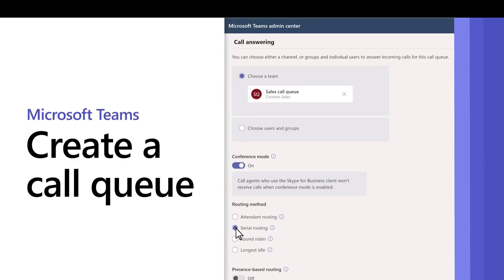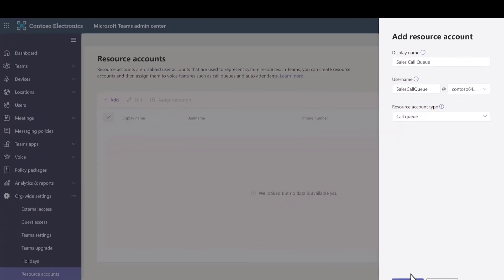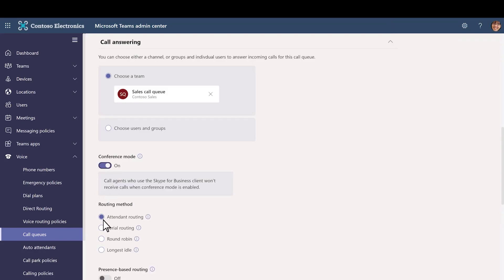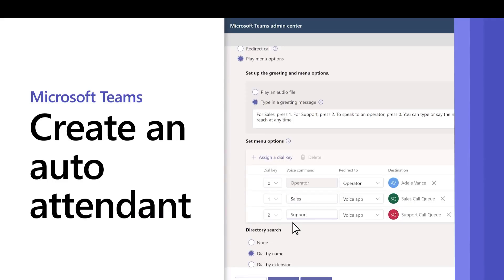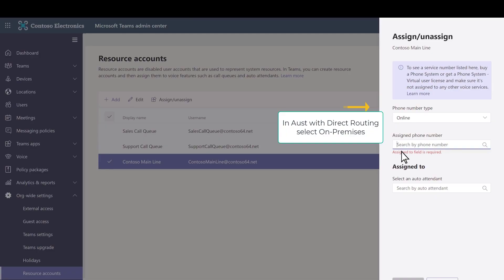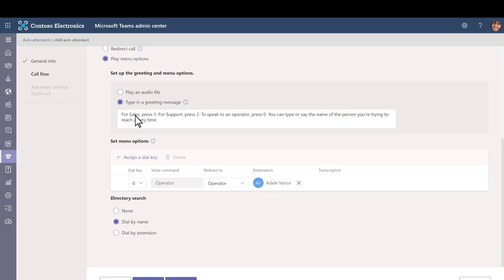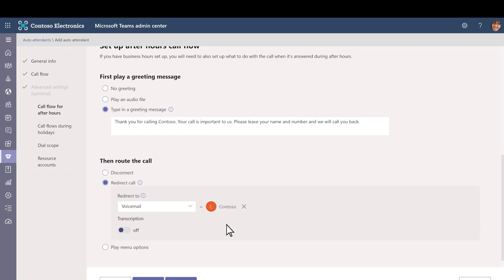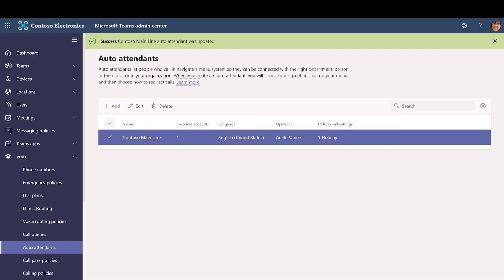How to create Call Queues & Auto-Attendant in Microsoft Teams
Call queues help to direct callers to people in your organisation who can help them with an issue or question.  There are a few steps before the queue itself can be created and this video looks at these as well as the set-up of the queue.

Auto attendants let people call your organisation and choose different options to speak to the right department, call queue, person, or an operator. This video covers setting this up.

We provide services to customize Microsoft Phone System and Teams. email or call for a no obiligation consultation.

Table of Contents:

00:00 - Introduction
00:04 - Call Queue Introduction
00:16 - Step 1 - Create a Team
01:06 - Create a Channel
01:25 - Step 2 - Create Resource Account
02:00 - Step 3 - Assign Licence to Resource A/C
02:46 - Step 4 - Create the call queue
05:42 - Auto-Attendant Intro
05:58 - Step 1 - create a resource account
06:32 - Step 2 - assign Microsoft licence
07:11 - Step 3 - assign a phone number
07:51 - Step 4 - Create Auto-Attendant
08:17 - Timezone
08:25 - Specify a language
08:41 - Call flow
09:17 - Create menu selections
10:11 - Directory Search
10:22 - Set Business Hours
10:58 - After Hours call flow
11:27 - Holiday call settings
12:17 - Specify directory for dial by name
12:48 - Link Resource Account